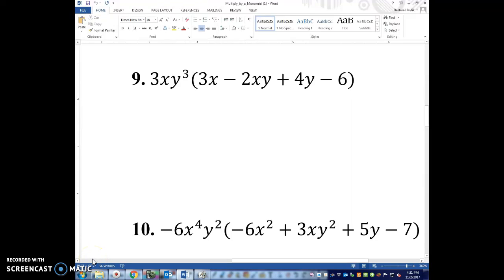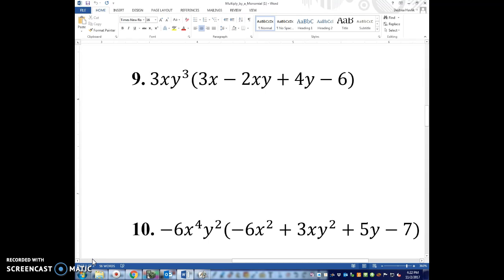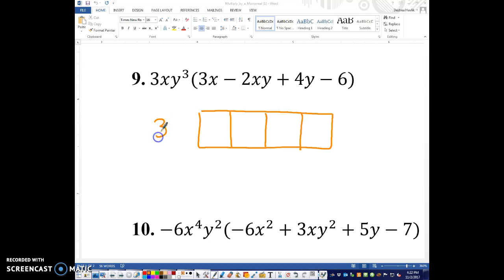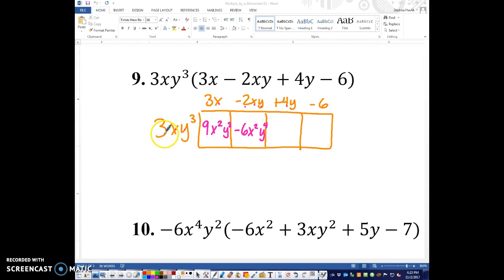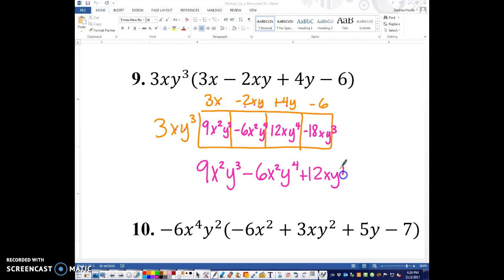Distributive Property 11-3-17